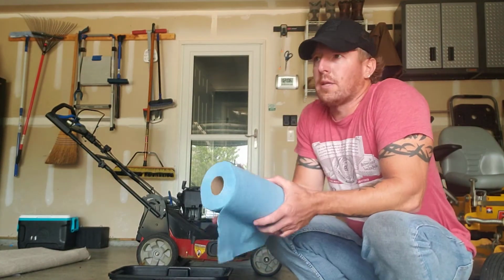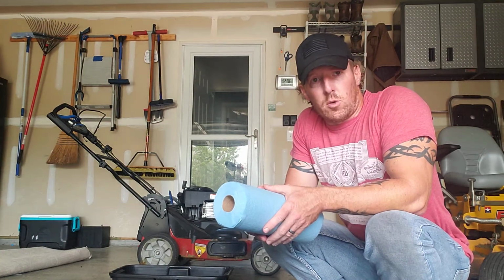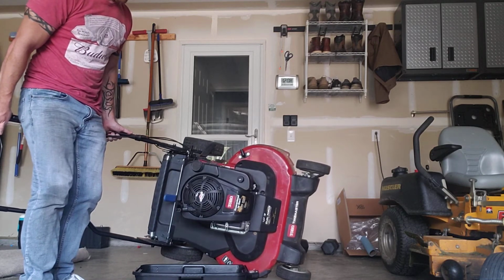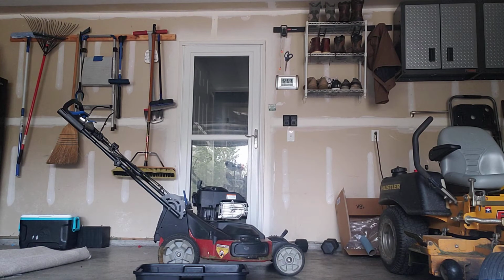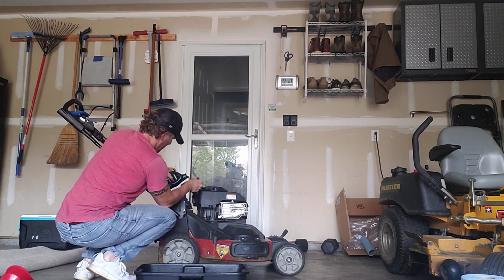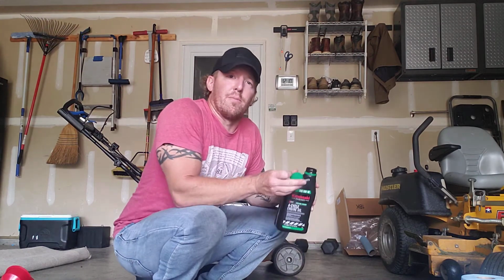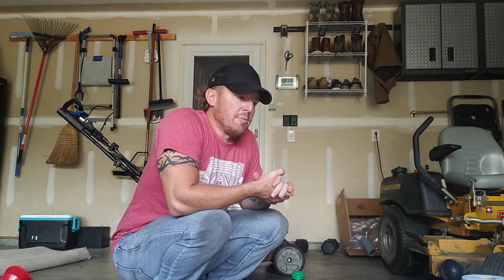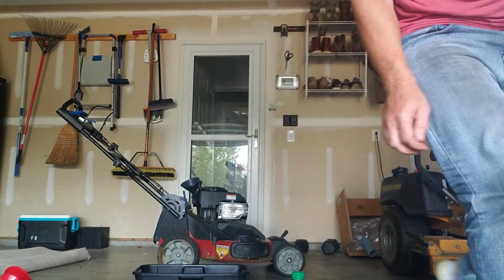Quick Toro Timemaster 30 oil change.